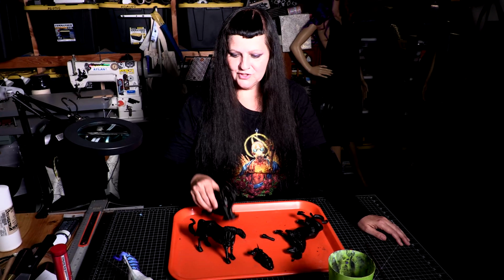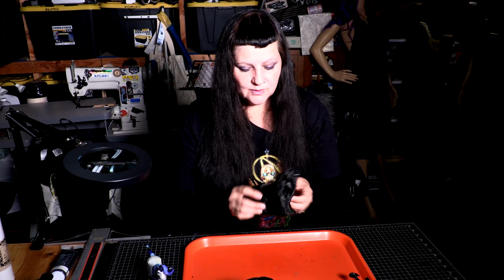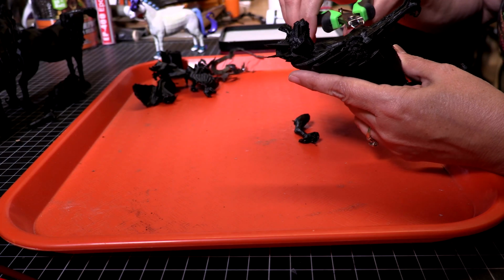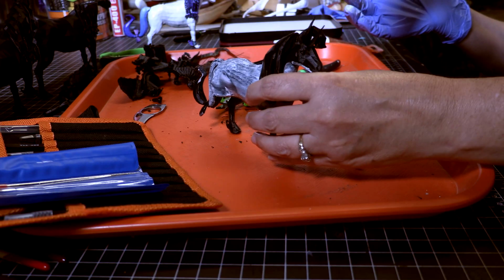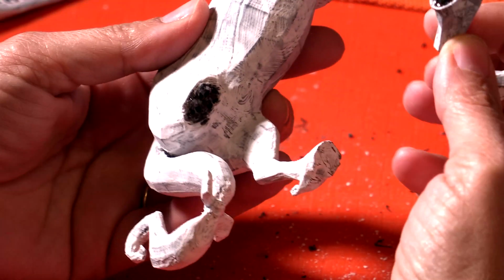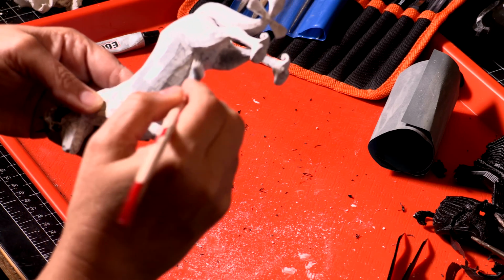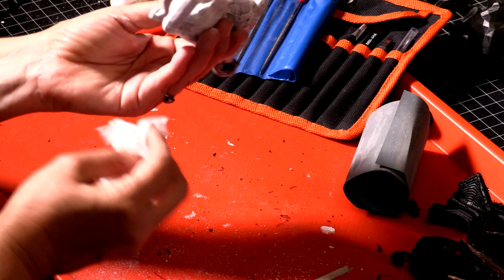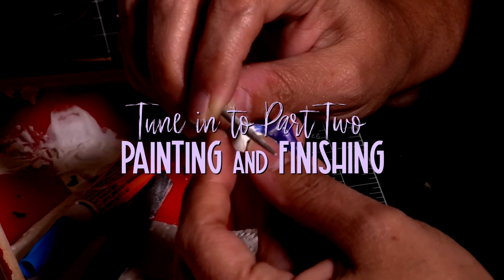Making Buttstallion from Borderlands 2: Part 1, Preparing the 3D Print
Learn how to turn a 3D print from a FDM 3-D printer, like an Ender, into your own personal work of art. This video features Buttstallion from the Bunkers & Badasses DLC from Borderlands 2 (Gearbox/2K). In this first part, I focus on fixing the 3-D print (sometimes printers have a mind of their own) and then preparing it for painting. The initial steps of removing imperfections, smoothing out with wood filler and sanding are key to producing a realistic looking miniature. If you like what you see, be sure to follow this channel for part 2, plus more videos on different characters from games, movies and TV.